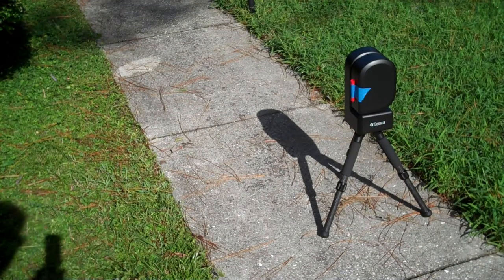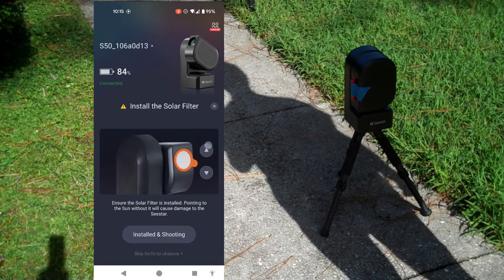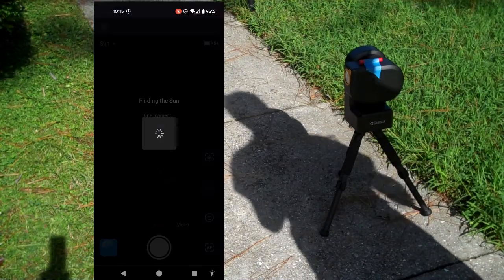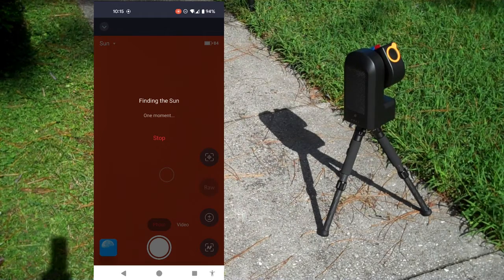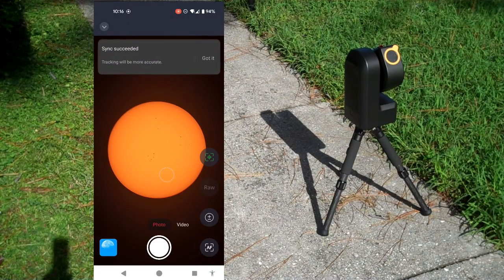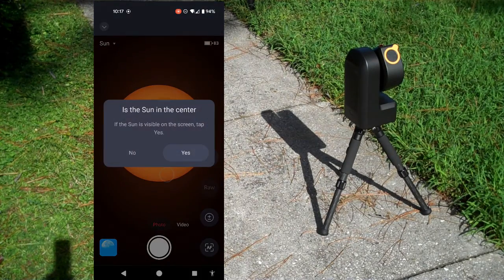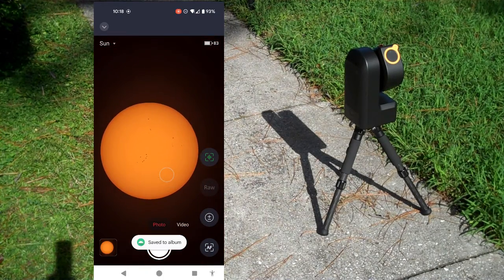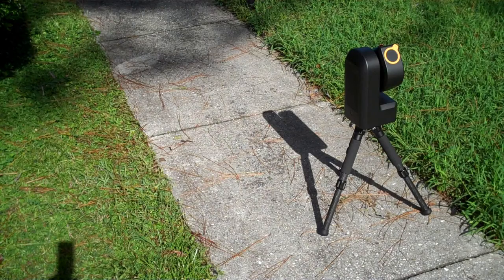Imaging the sun for the first time with the ZWO seestar S50 Smart Telescope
I show how I imaged the sun in less than 5 minutes using the ZWO Seestar S50 smart telescope.  This is my first out of the box solar imaging session with the Seestar, and just about everything was automatic.

In this video I'm using the Android App version 1.7.1 (Version 1.8 is already out and fixes a few bugs) but I didn't run into any bugs with solar imaging.

The only downside to the ZWO Seestar right now is that it is back ordered everywhere, so don't expect to get this guy for the Oct 14th 2023 annular eclipse.   However, it should be widely available in time for the 2024 eclipse.

I also have a Dwarf Lab Dwarf 2 smart telescope (look for my companion video on how to solar image using that guy) which gives reasonable quality solar images (but it has a smaller aperture and larger FOV than the Seestar).